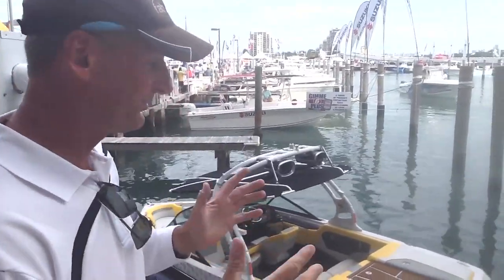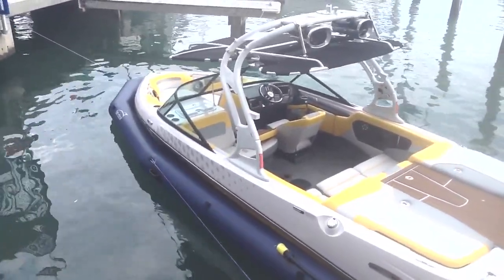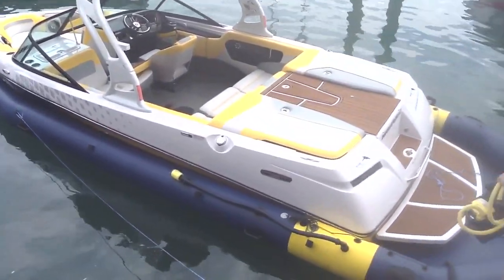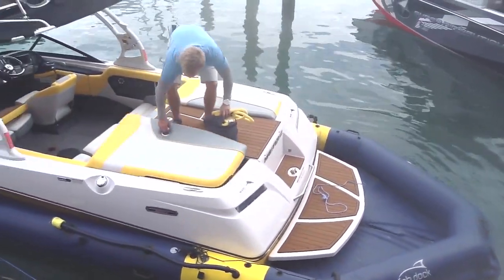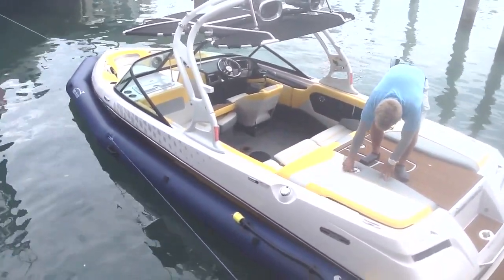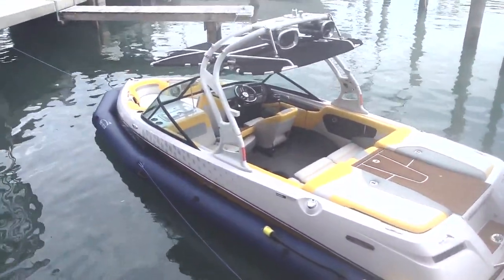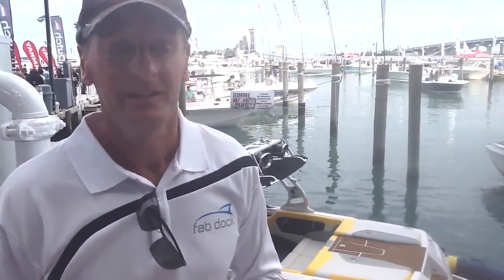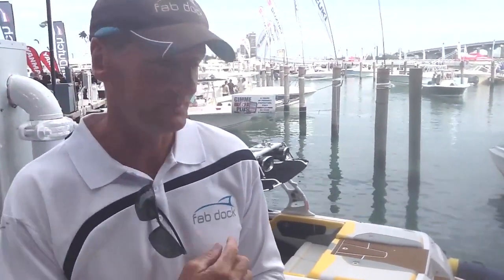2013 Miami International Boat Show - Fab Dock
Erik Kyle, Publisher of Great Lakes Scuttlebutt Magazine, speaks to Dean about Fab Dock, at the 2013 Miami International Boat Show.

Pat Weber
(877)704-MYOI